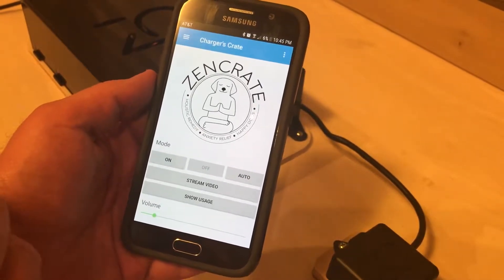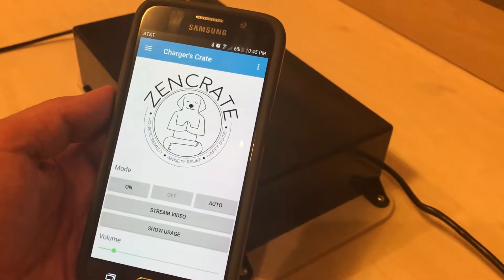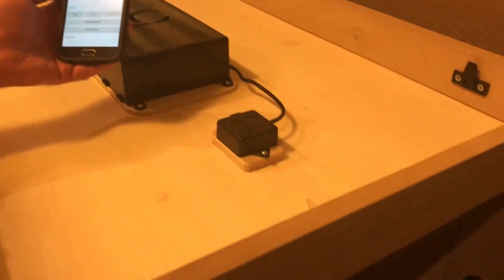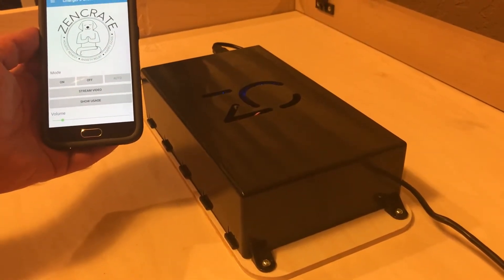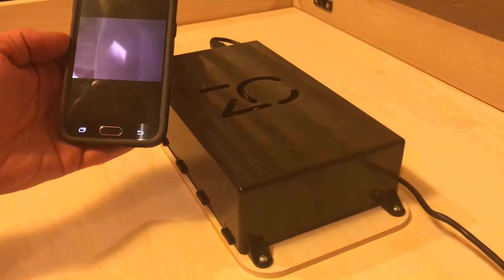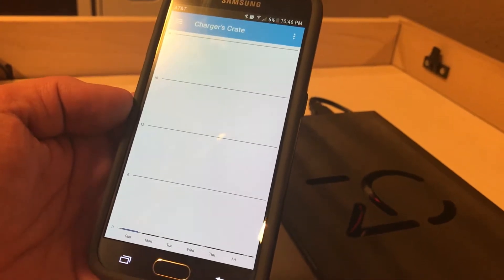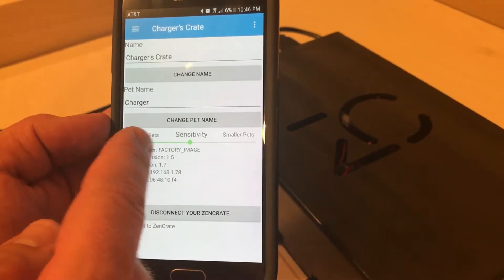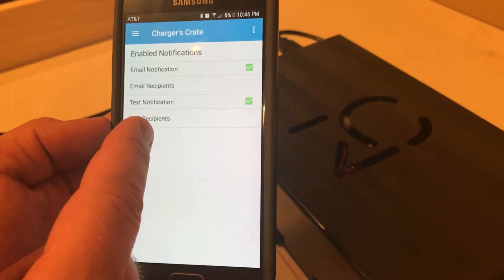ZenCrate Instructional Video - Android App Features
This video will teach you how to use the different features of the ZenCrate app, using an Android device.